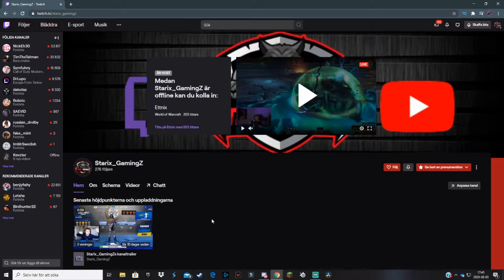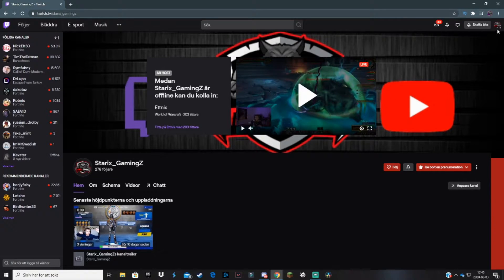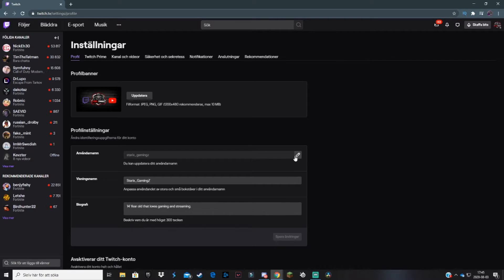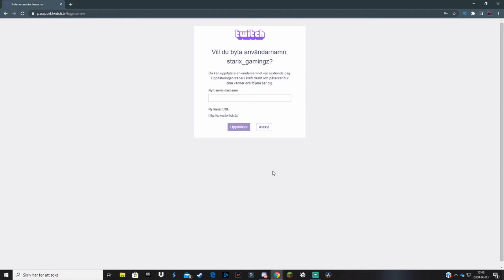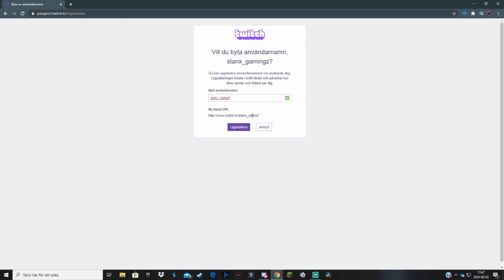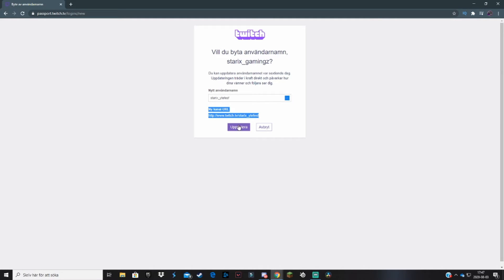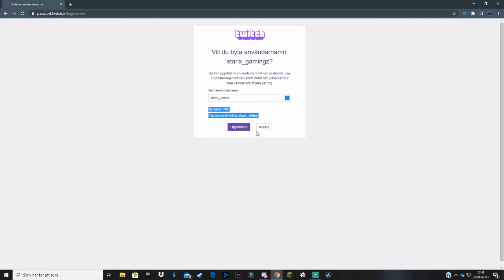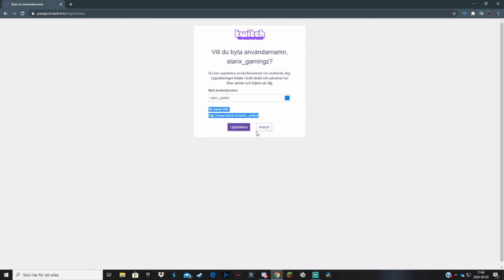HOW TO Change Your Twitch Username On PC 2022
Today I'll be showing you guys how to change your twitch account username/name really easy and fast on pc in 2022.

So if this video helped you out then make sure to leave a like on the video and if you want to see more similar videos from me then make sure to subscribe to the channel with the bell notifications on.

MAIN MIC - Shure MV7 (with RK345 FILTER
2nd Mic - HyperX Quadcast
Headset - Steelseries Arctis 5
Mouse - Steelseries Rival 310
Webcam - Logitech C922 Pro HD
Main Monitor - Acer KG241Q
Mic Boom Arm - RODE PSA1

CYA!